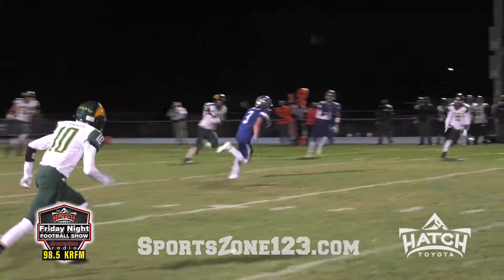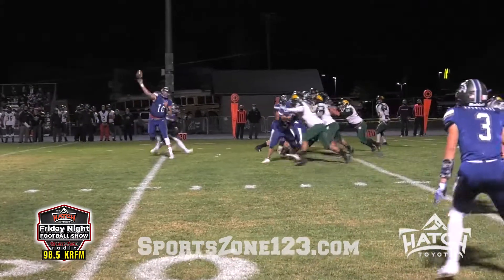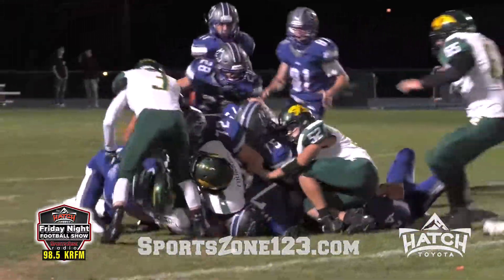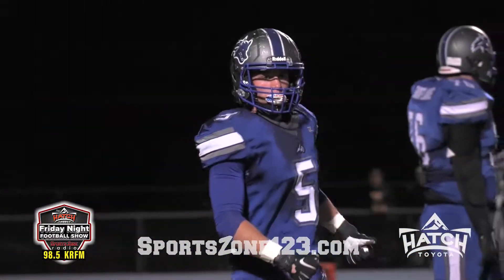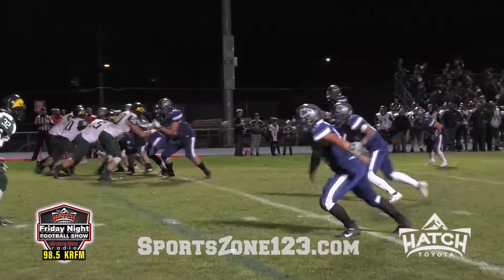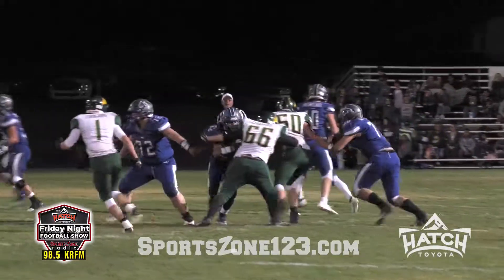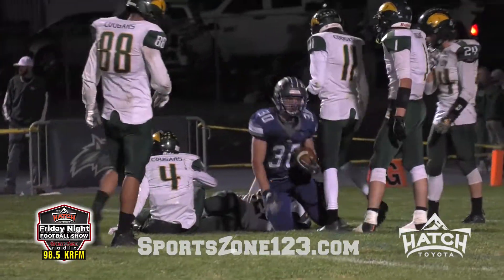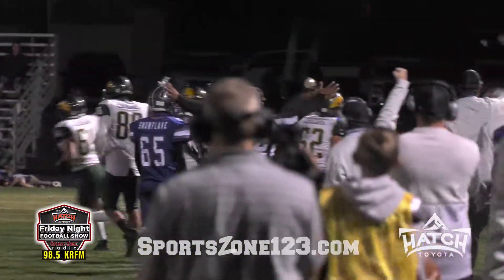Show Low at Snowflake, Full Game highlights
Game highlights from Snowflake's 20-6 win over Show Low.